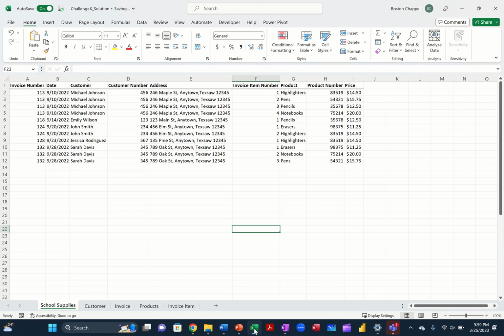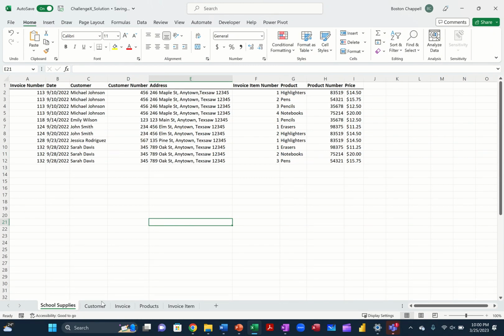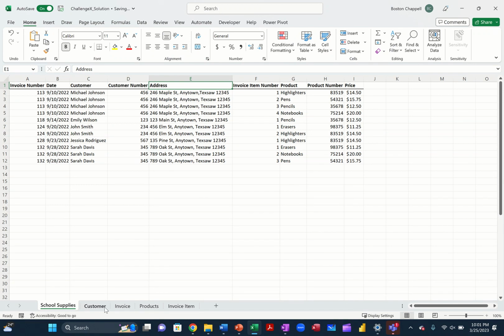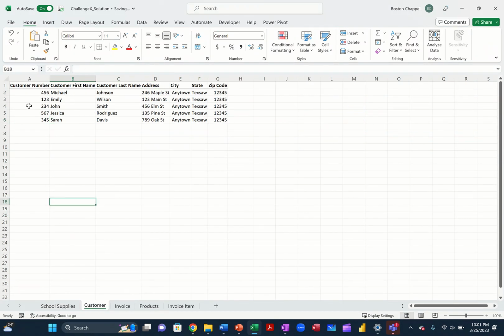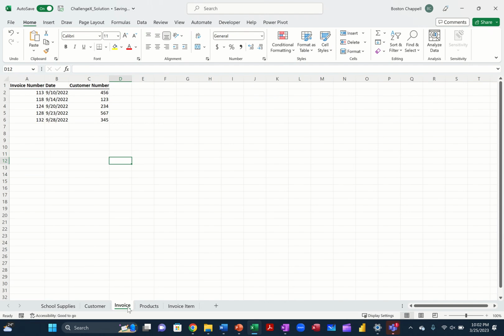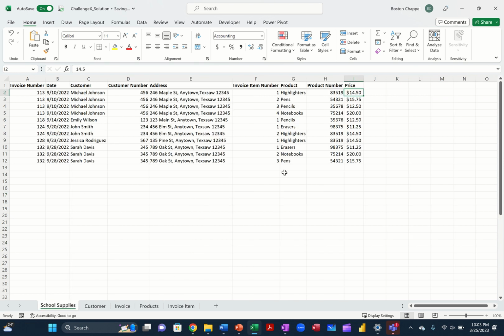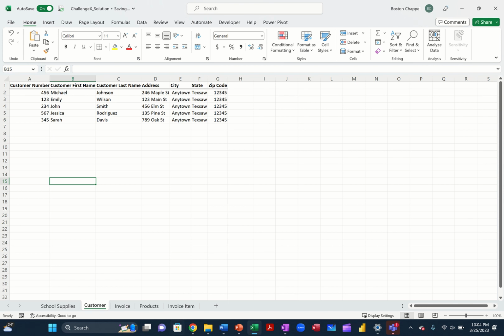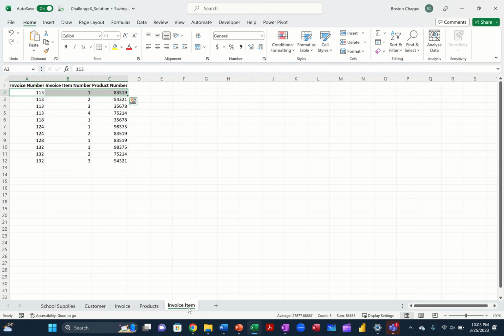Challenge 86|EXCEL – Smarty’s School Supplies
This video is the solution to Challenge 86 from TechHub.training. We go over databases and how to convert a table into third normal form. We also split cells into different columns with the text-to-column tool.